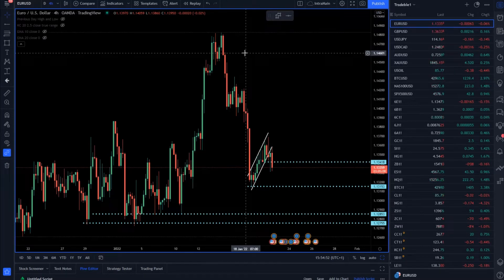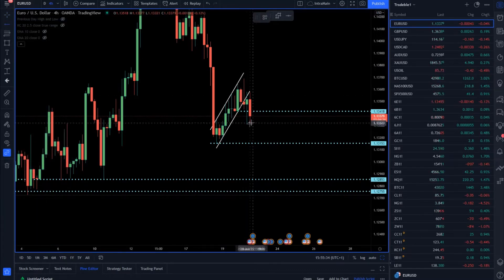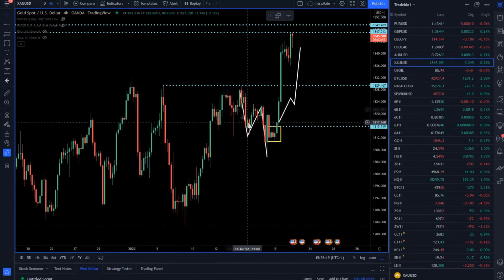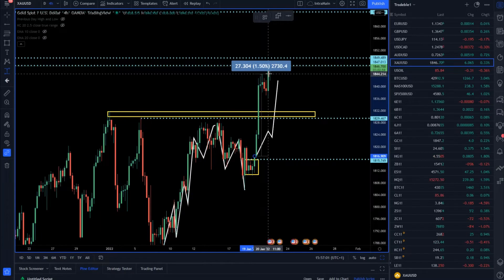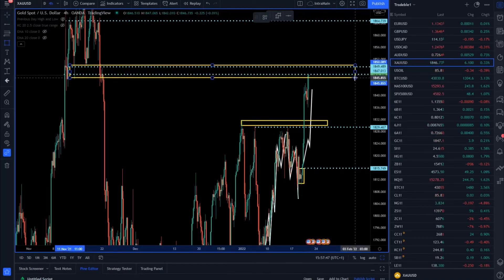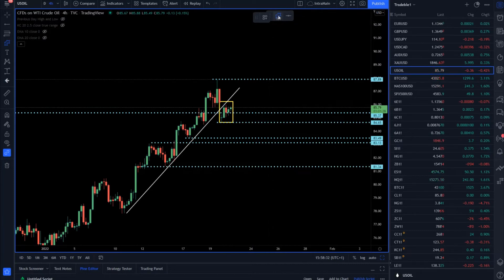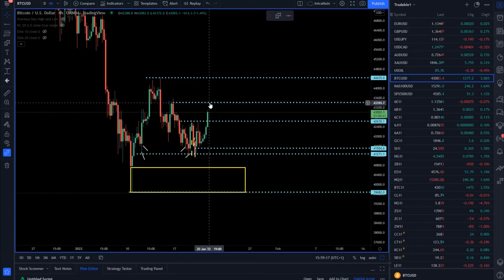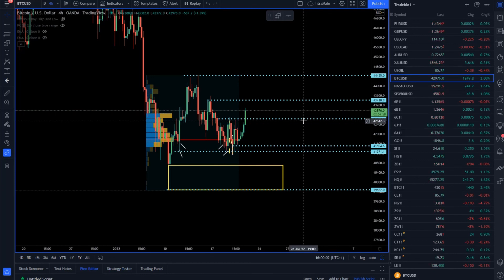Forex forecast 01/20/2022 on EUR/USD, Gold, Crude Oil and BTC/USD from Petar Jacimovic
00:00 Announcement of today’s analisys –  EUR/USD, Gold, Crude Oil and BTC/USD
00:13 EUR/USD
01:29 GOLD
03:08 Crude Oil
04:10 BTC/USD